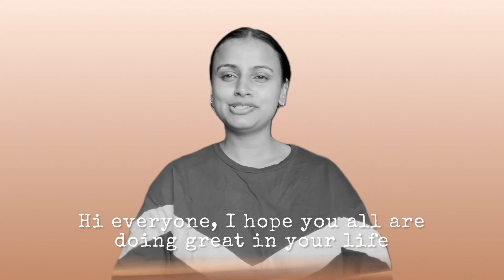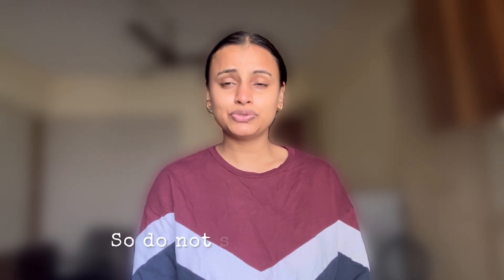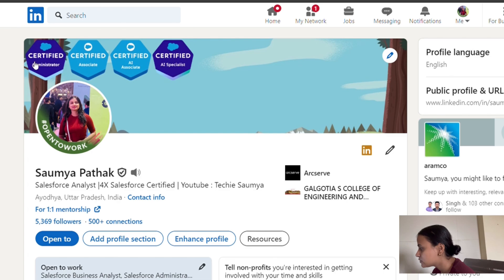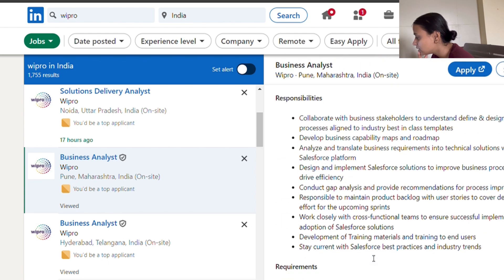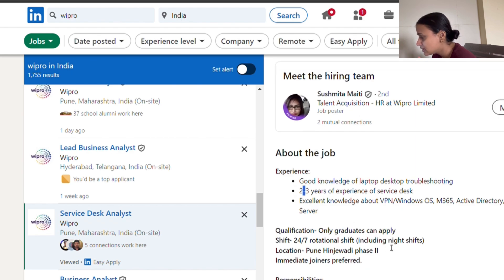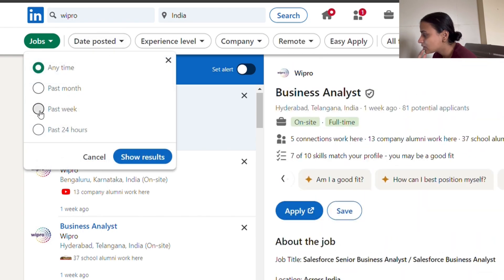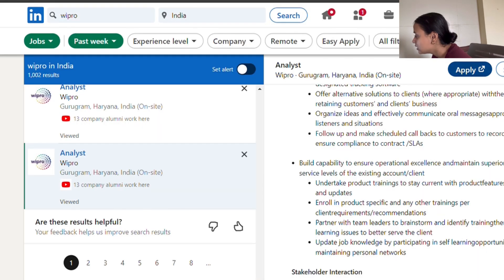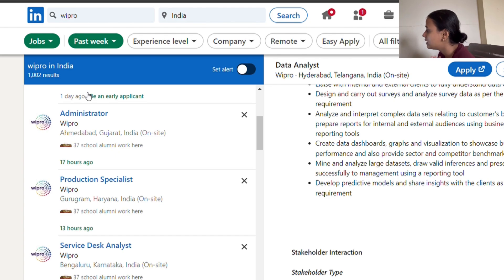‼️Wipro is BULK HIRING for DATA ANALYST/ BUSINESS ANALYST roles | (0-4years exp)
Calling all Data Analysts and Business Analysts! Wipro is hiring for multiple positions starting at a salary of 8+ LPA. Whether you're a fresher or have experience, apply now for this exciting opportunity! Don't miss out on your chance to join the Wipro team and kickstart your career in the tech industry.

Channel details